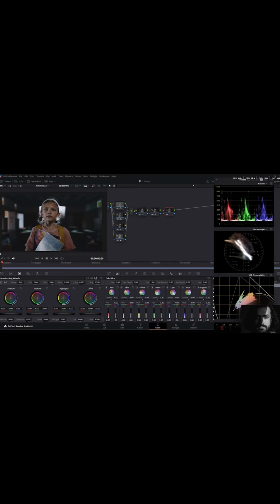Crafting mood through color DaVinci Resolve workflow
This is a quick look at how color grading can completely transform the mood and emotion of an image.
From a flat RAW render to a warm, golden-hour cinematic look 🌇